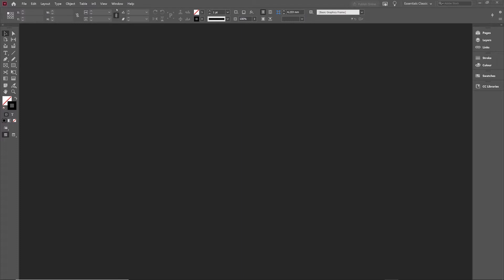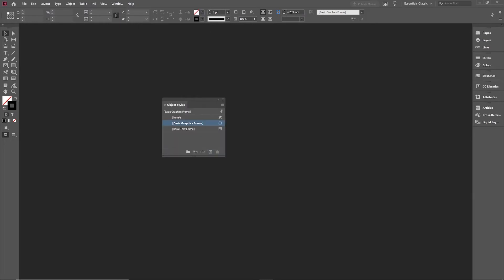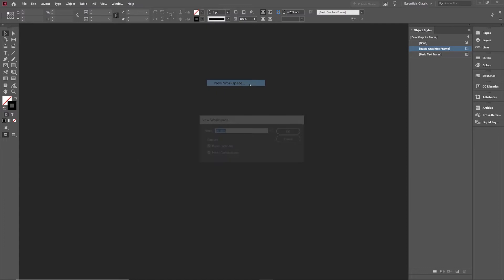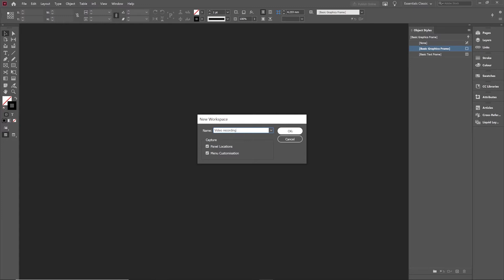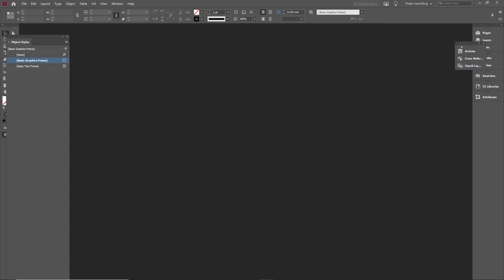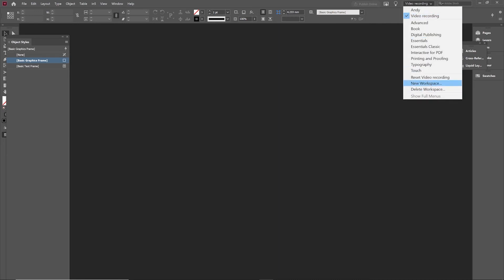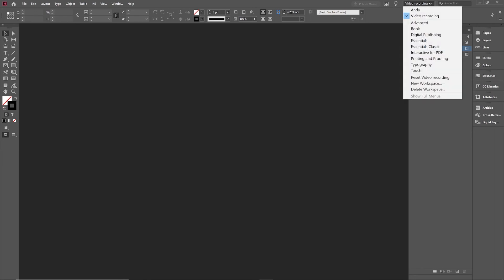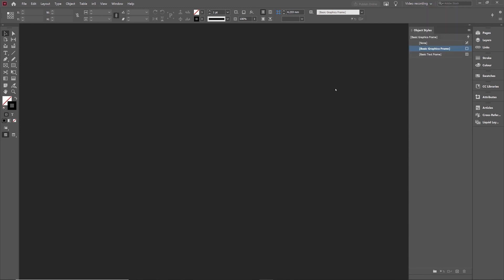Make use of the Workspaces in InDesign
Tidy up your InDesign working environment by learning how to use Workspaces, a feature that works equally well in Photoshop and Illustrator too.